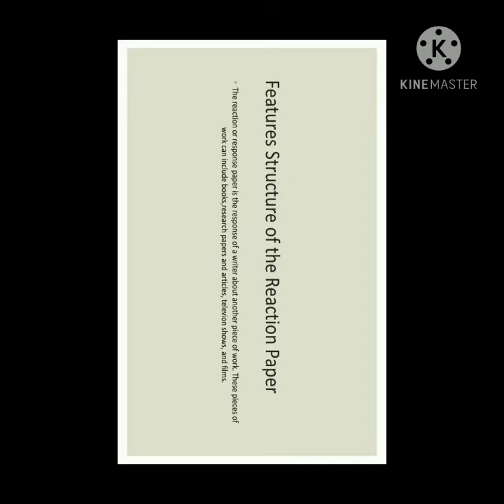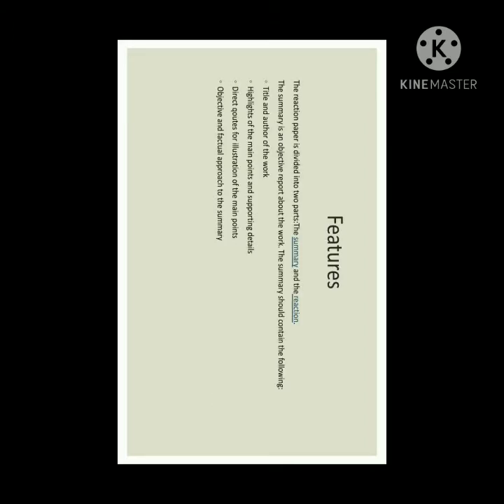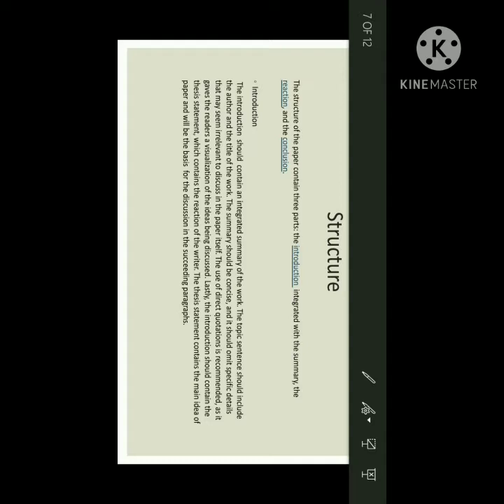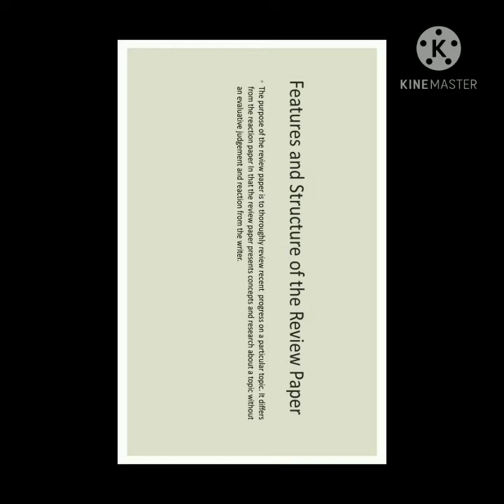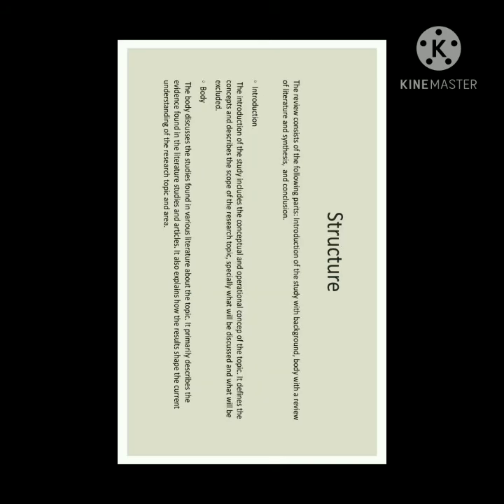unit 6 Lesson 1:Features and Structure of the Reaction Paper and Review Paper